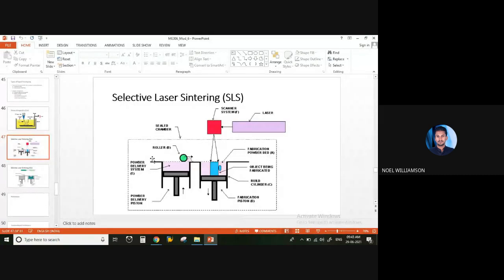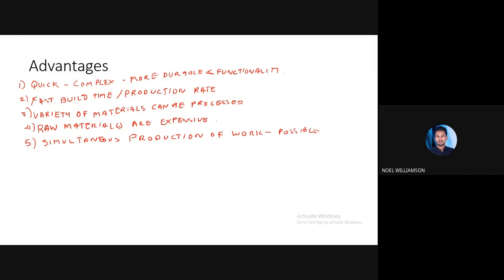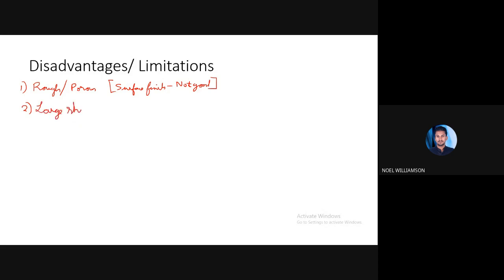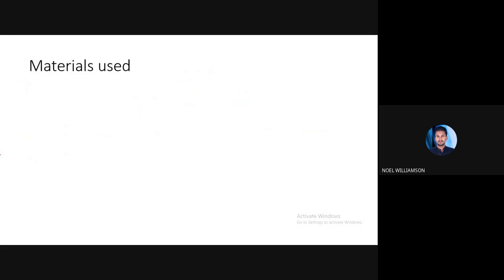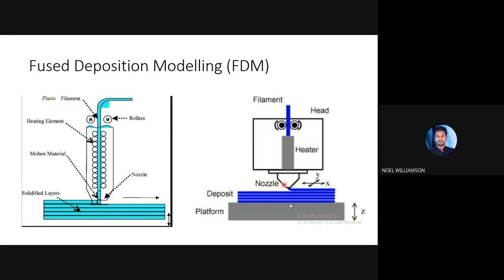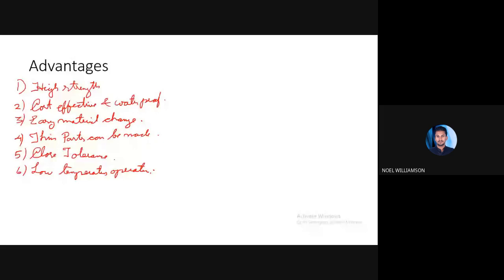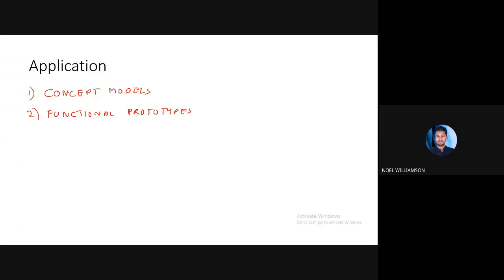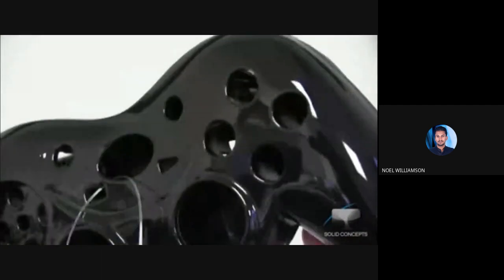STM_ME3_ME306_Module 6_Part 8_29-06-2021